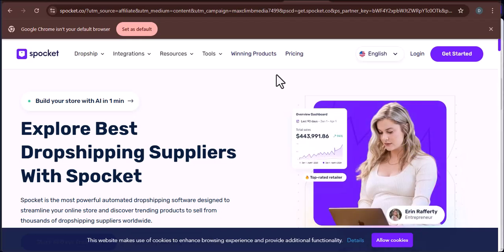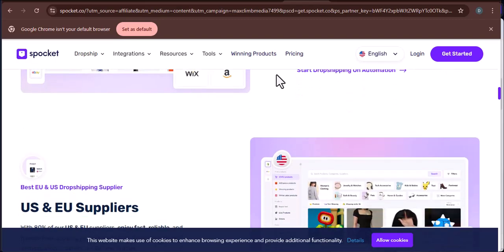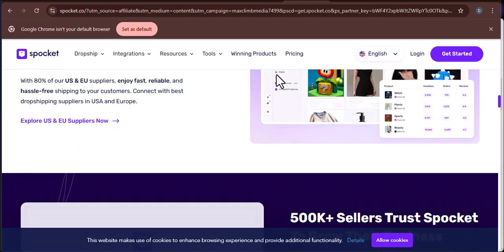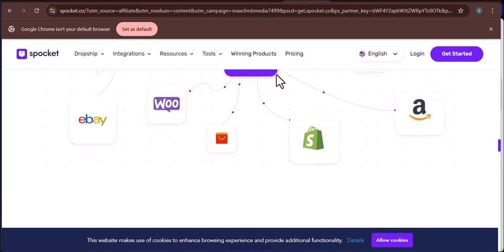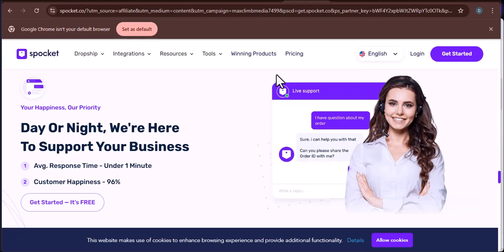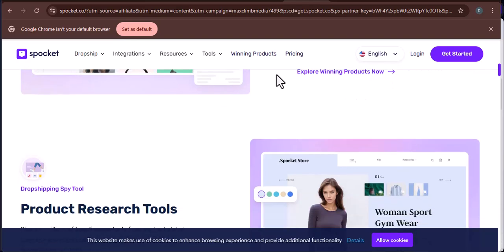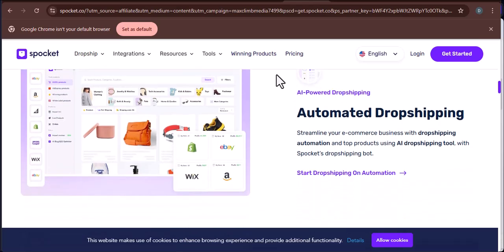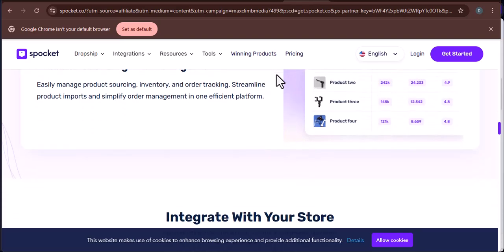How to Track Spocket Expenses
In this video, you will learn about How to Track Spocket Expenses

9 YouTube Channel Ideas to Help You Choose Your Own

✅IGNORE THIS
Related Search: